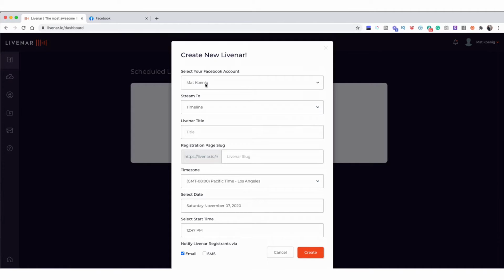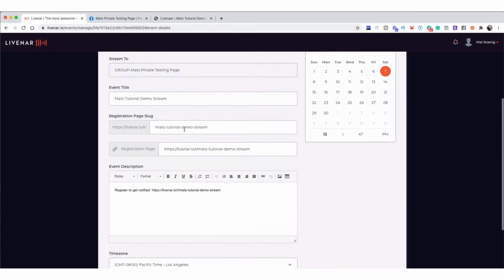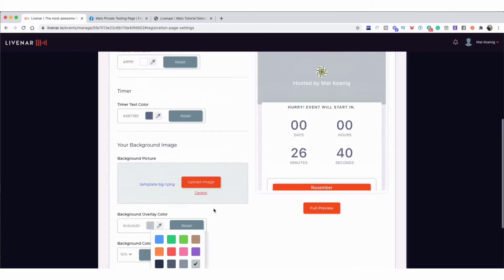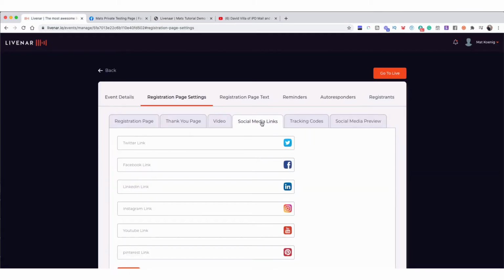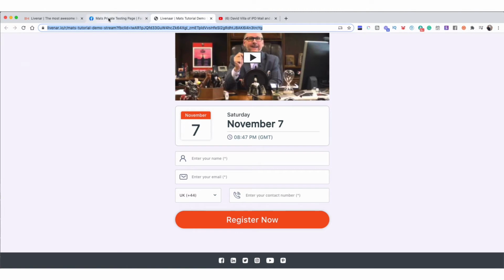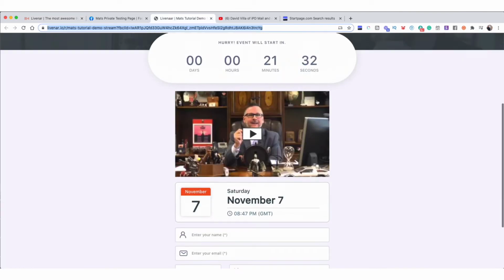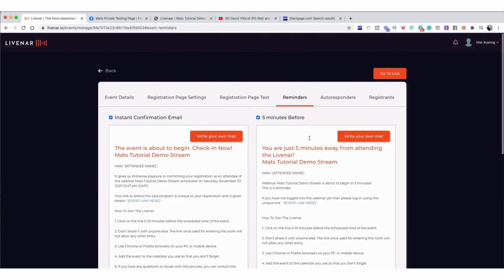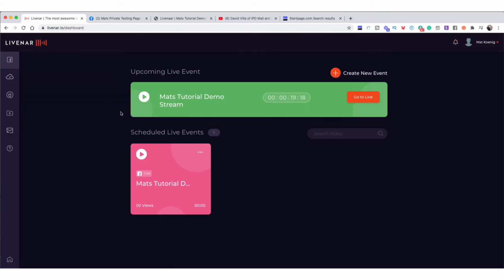[Livenar] 6 Creating A Livenar